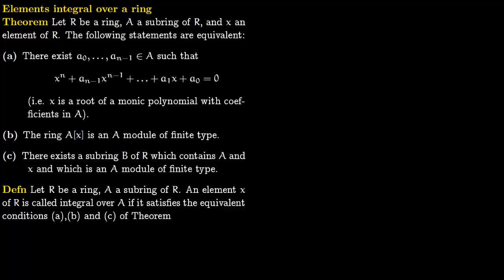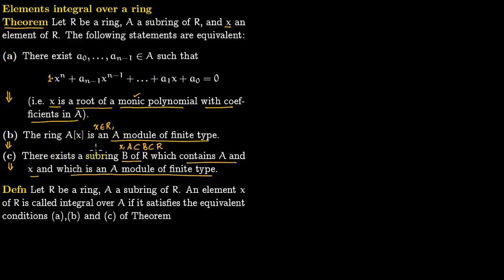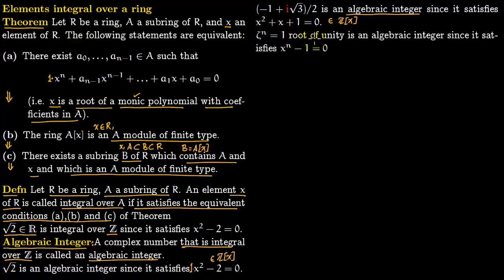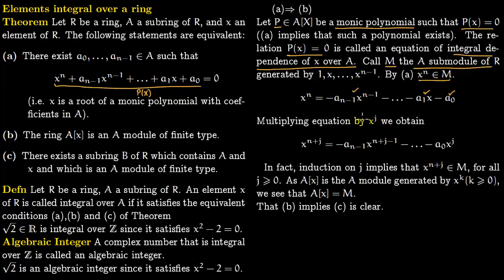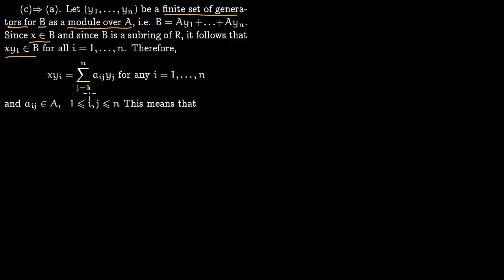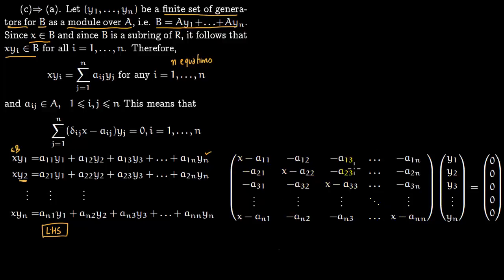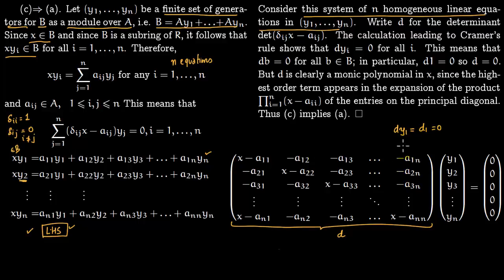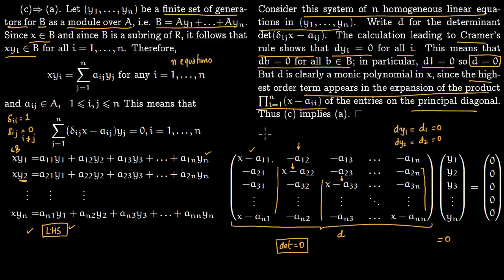Elements Integral Over a Ring